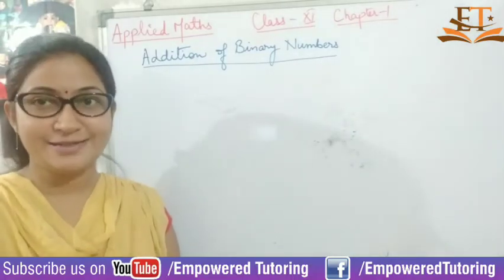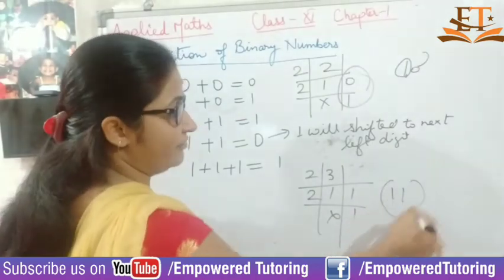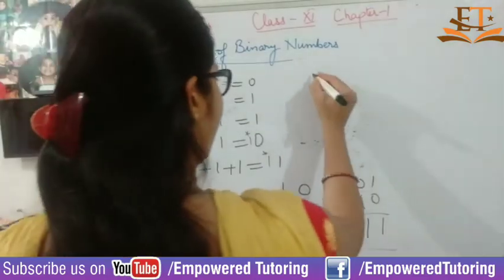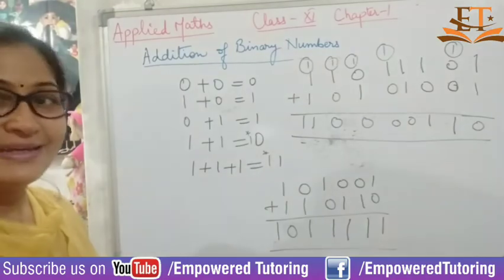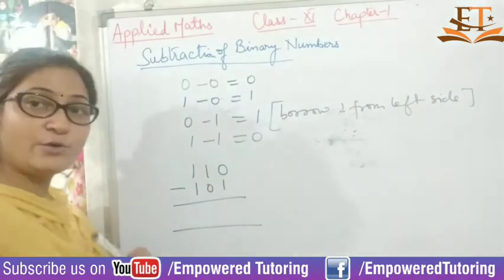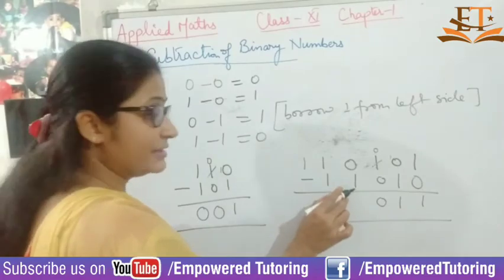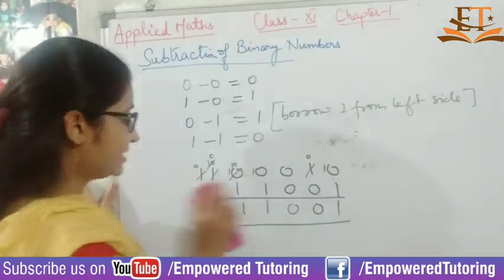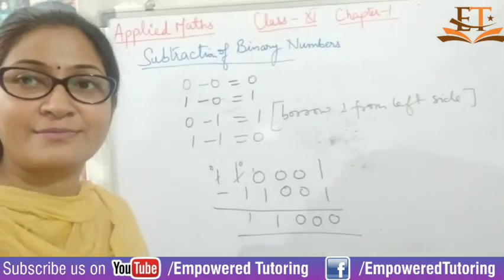Addition | Subtraction of Binary Numbers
Addition and Subtraction of Binary Numbers is made easy for learners of operations of Binary Numbers.These are a part of Computers as well as Applied Maths.

Empowered Tutoring is a Digital/Online Class platform, set up with an aim of "Spreading Knowledge" on different subjects for learners of different age groups. We Regularly upload videos on different topic/subject for student studying in school/college of various boards & preparing for different competitive exams.